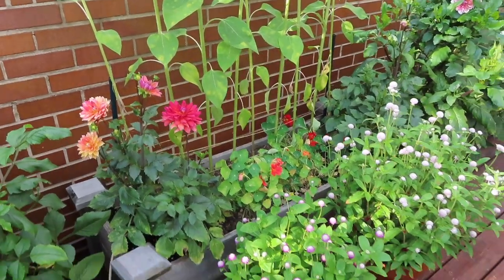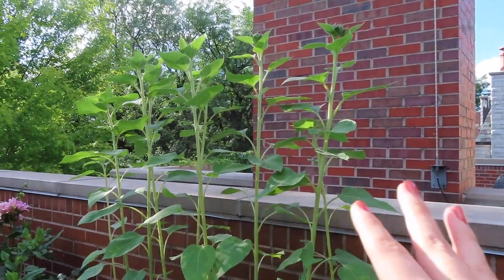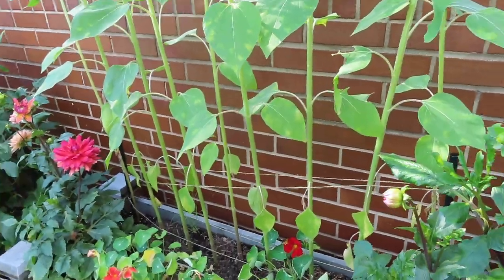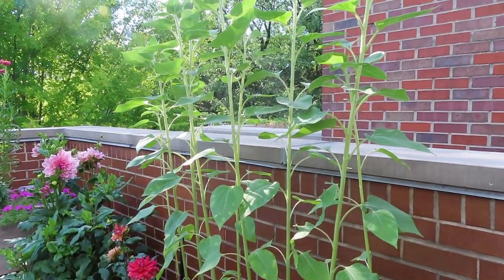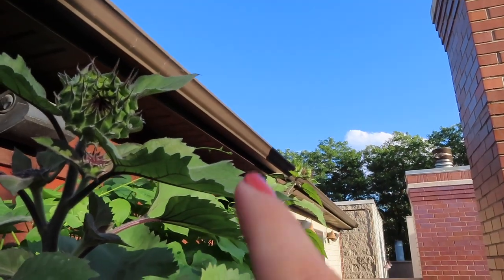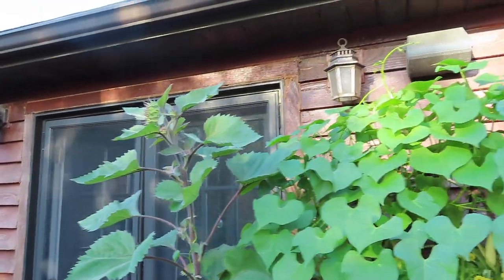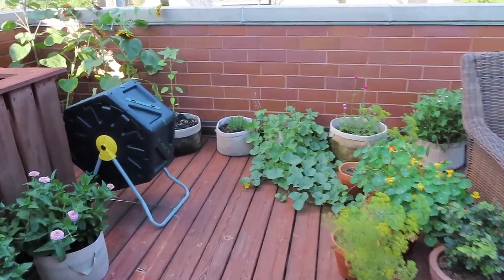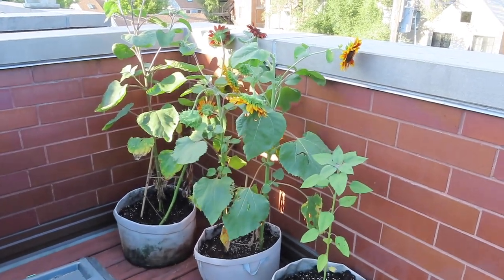Growing Sunflowers in Containers | Balcony Gardening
Hello! My name is Bethany and I grow things in my rooftop container garden in Chicago, zone 6a.

In this video, I wanted to give you an update on the sunflowers I have growing in my garden. I have sunflowers in a raised bed, grow bags, and pots and they're all doing really well!